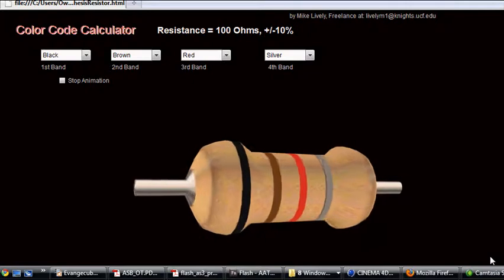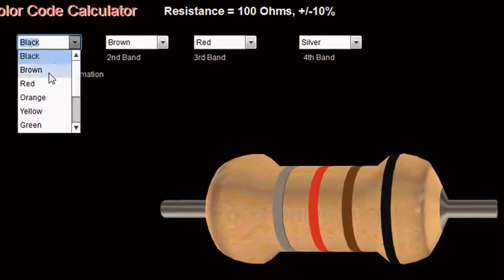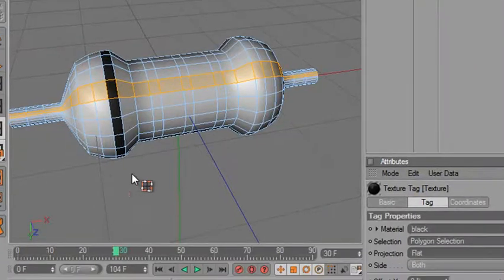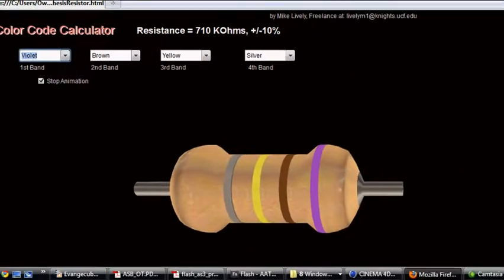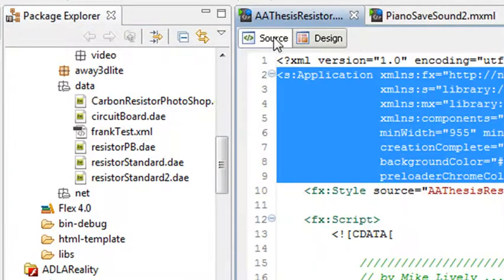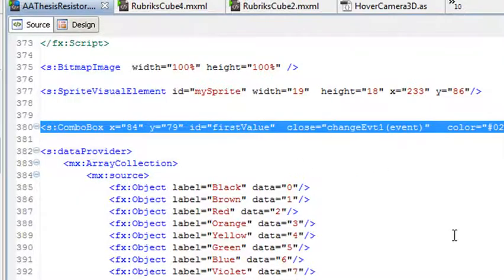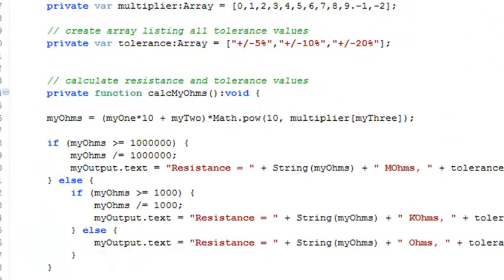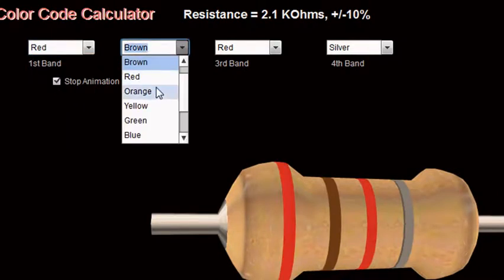3D Color Code Calculator in Away3DLite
Here is a simple color code calculator in Away3DLite. It demonstrates interactively changing materials of a Collada file created in Cinema4D. This tutorial was created by Mike Lively.